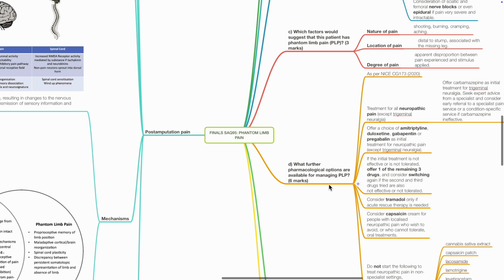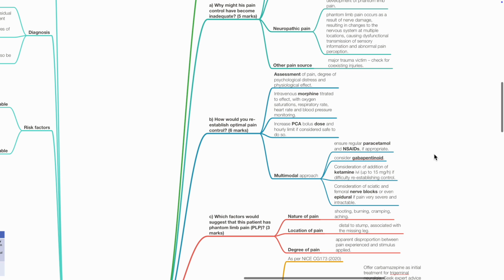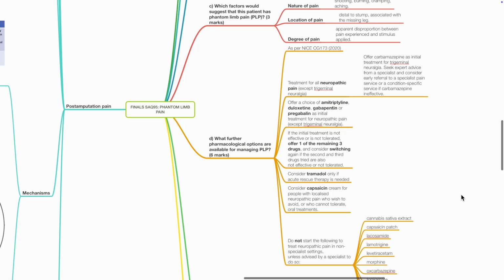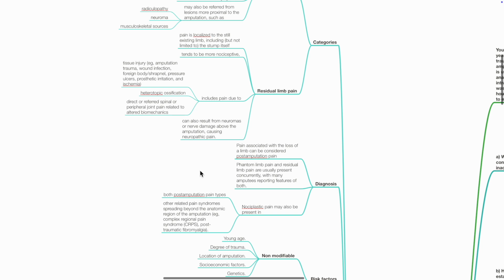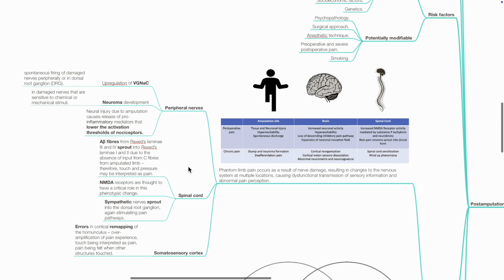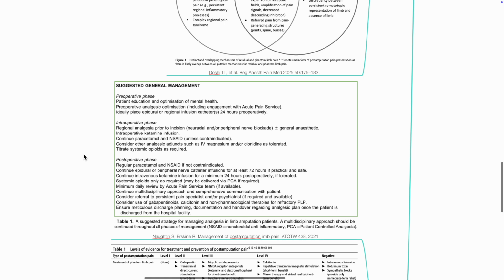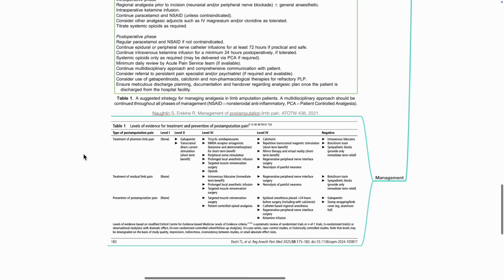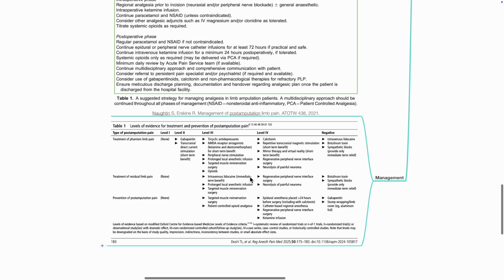FINALS SAQ 95: PHANTOM LIMB PAIN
00:00 You are called to see a 25-year-old man who suffered a traumatic below knee amputation 24 hours ago. He is using patient controlled analgesia (PCA) with intravenous morphine and was comfortable until two hours ago, when he started to experience severe pain.
a) Why might his pain control have become inadequate? (5 marks)
1:02 b) How would you re-establish optimal pain control? (6 marks)
1:42 c) Which factors would suggest that this patient has phantom limb pain (PLP)? (3 marks)
2:04 d) What further pharmacological options are available for managing PLP? (6 marks)

3:19 Postamputation pain